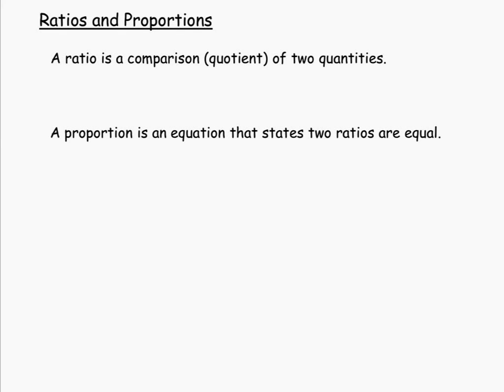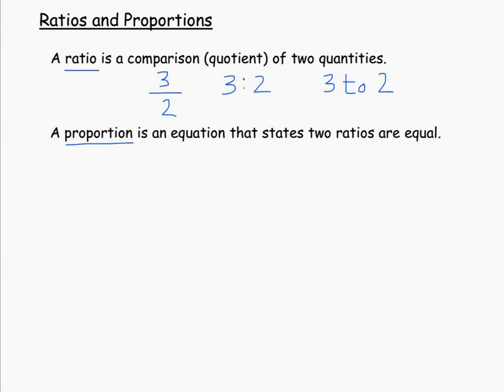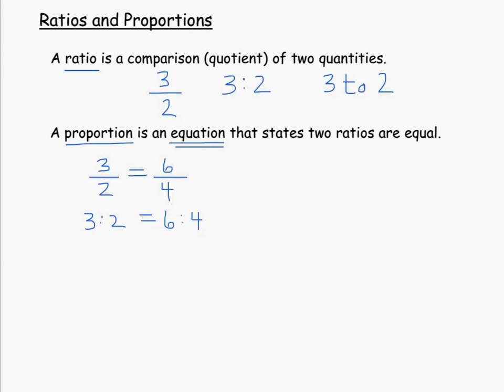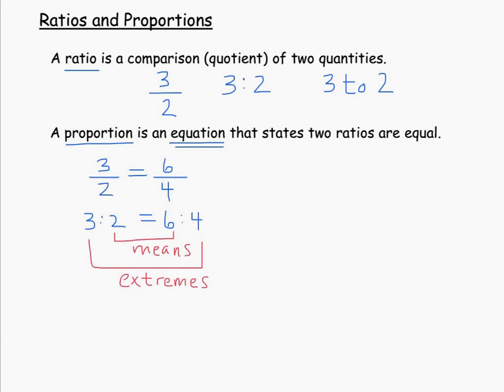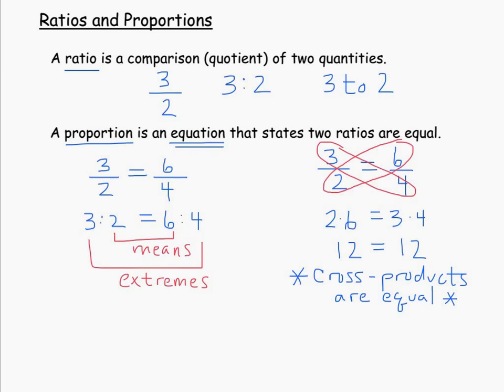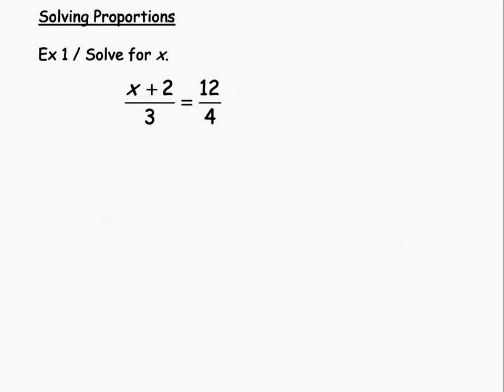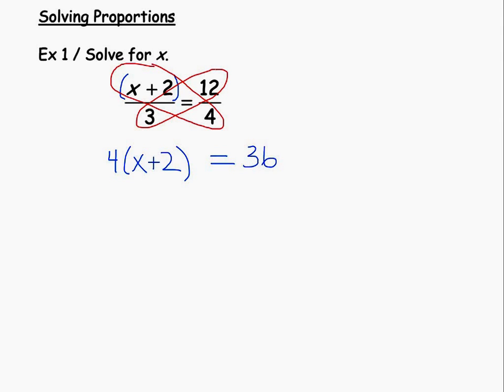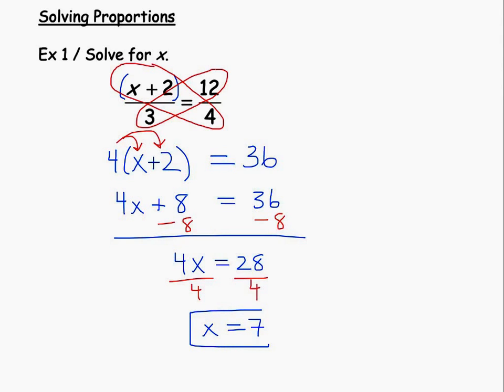Ratios and Proportions V2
Writing Ratios and Solving Proportions